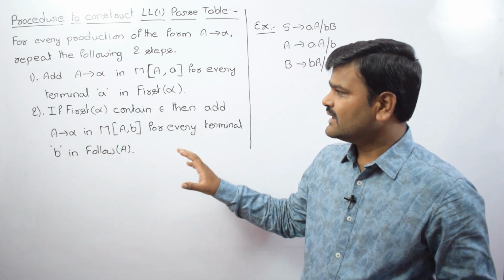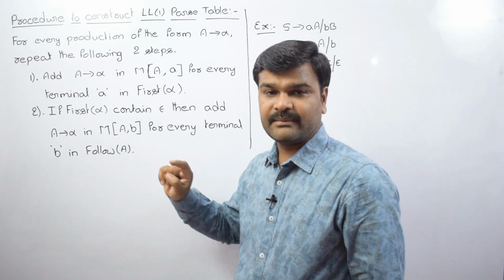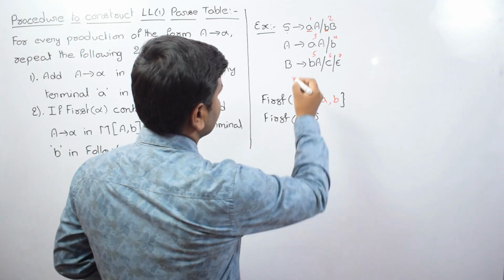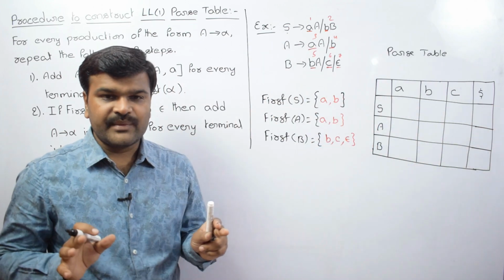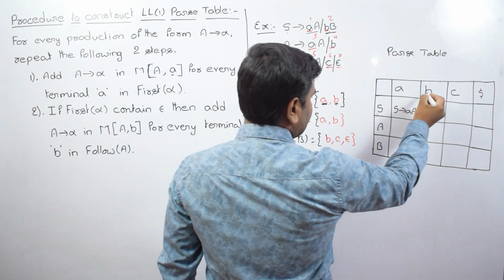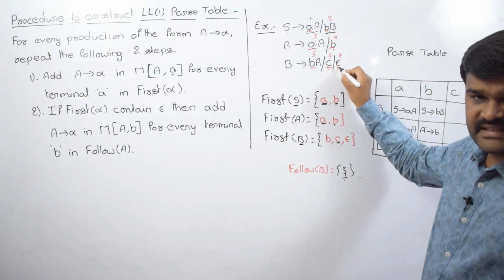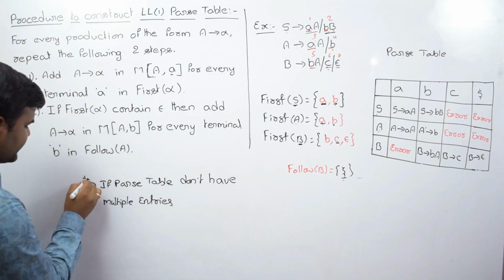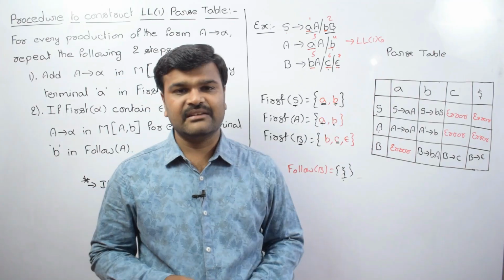Constructing LL(1) Parse Table | Step-by-Step | Top Down Parser-LL(1) | Compiler Design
**Topic:** *Constructing LL(1) Parse Table | Compiler Design*

In this video, you will learn:

* What an **LL(1) Parse Table** is
* Step-by-step procedure to **construct LL(1) Parse Table**
* How to use **FIRST Set**
* How to use **FOLLOW Set**
* How epsilon (ε) affects table entries
* How to identify parsing conflicts in the table
* Complete worked example with detailed explanation

This topic is extremely important for:

* Determining whether a grammar is **LL(1) or not**
* Understanding predictive parsing
* Solving university exam problems
* Avoiding parsing conflicts

LL(1) Parse Table construction is one of the most frequently asked questions in **Compiler Design exams**.

### 🔹 Getting Started

✔ Beginner-friendly explanations
✔ Exam-oriented approach